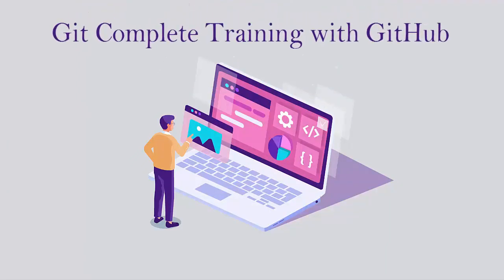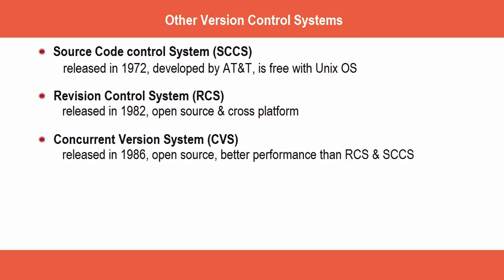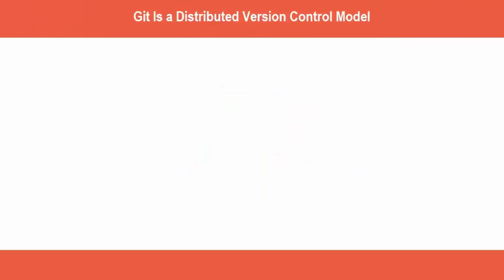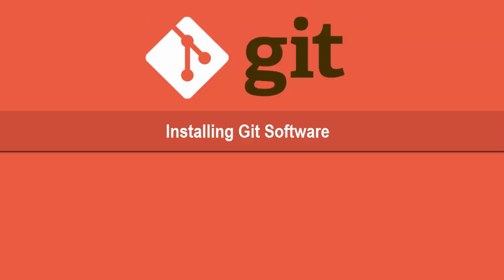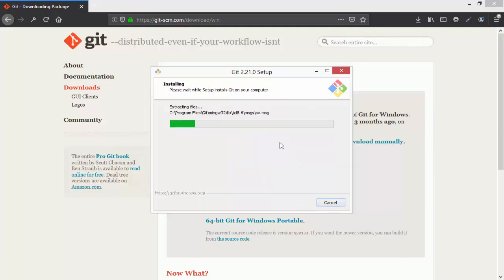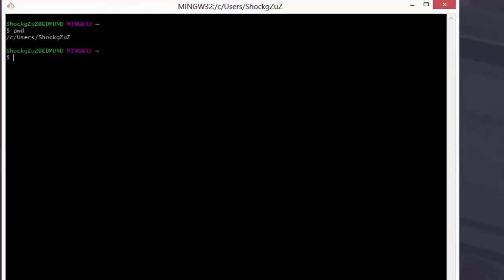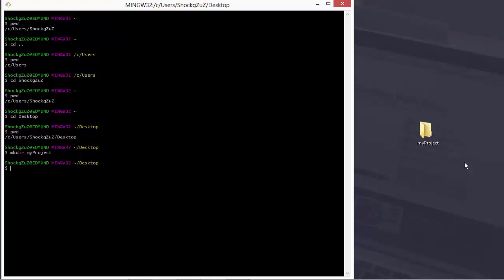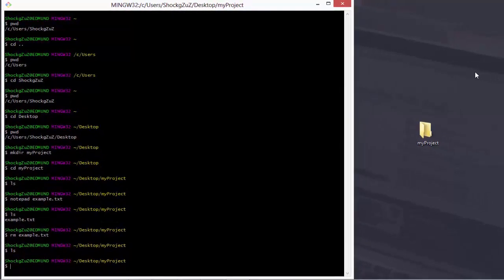Git Complete Training with GitHub 2019 | Developers Modern Workflow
Do you want to Confidently apply and Work for any solid or start up company and feel comfortable using Git on the companies project(s) ?.

Gain a clear understanding on the basic Git workflow as a developer, programmer or a graphic designer

Get an up to date Git commands for both windows and mac os

Git is mandatory as a developer, PERIOD

This course is designed to give you a clear understanding on Git modern workflow as a software developer, programmer, graphic designer and even as a data scientist. It cuts down academic theories and focus on basics tasks in Git in order to be productive quickly. You can expect to learn the essentials needed to start using Git.

COURSE CURRICULUM

Introduction

We start off the course by looking at what is Version Control and Git.

Then we look at the importance of the command line and how to use it like creating, deleting files and navigating through directories, etc.(This is for both windows and mac os)

The Basics of Git (working with Git locally)

We will first install Git

Setup and Configure Git with a step-by-step instructions and to how to utilize Git's help command

While working with Git Locally, we walk through all the commands needed to start a new project managed by Git (or enable Git for an existing project) including common file operations like renaming, editing, moving and deleting files as well as all the way through the process of staging and making commits and saving work in progress.

We also how to review your Git repository's history and how to revert changes to files made accidentally or on purpose

Some Git Advanced command

With a strong foundation in place, we are now ready to explore some more Advanced Git topics like comparing differences, branching and merging.

Going Remote(GitHub)

we start off by exploring what is GitHub and some of the basic features of GitHub

Signing Up and setting up account profile

creating a fresh repository and associating or linking our local repository with it

Then we push all of our local changes to synchronize with GitHub and as well how to resolve issues or errors such as 'failed to push some refs' and 'refusing to merge unrelated histories' when it arises.

After all is finished, there will be a challenge that I encourage you to attempt on your own to aid your learning process.

The Way Forward

This course will expand periodically to include more topics, supporting materials and bonus content

Are you ready to begin your transformation ? - I'll see you on the inside!